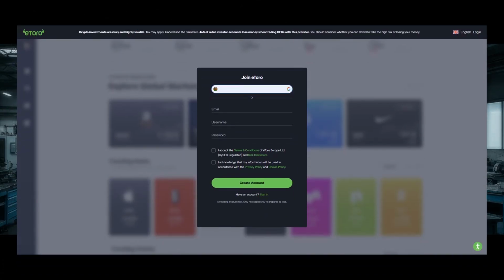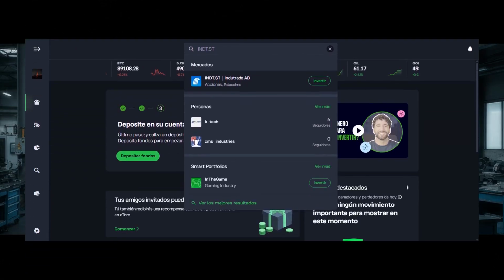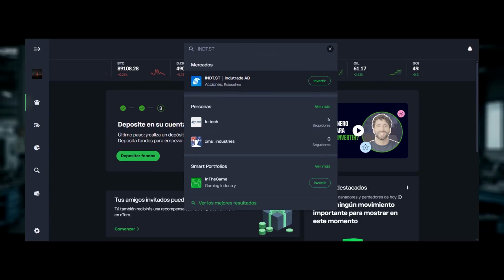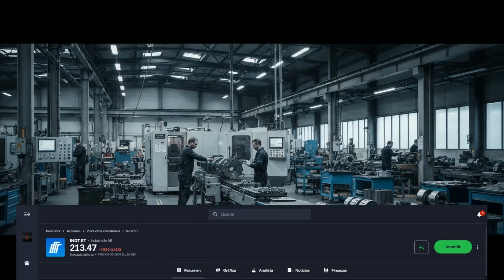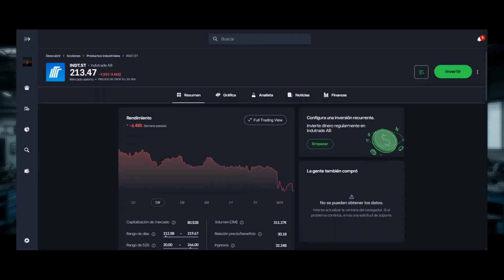How to Invest in Indutrade AB (INDT.ST) Step by Step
A short educational guide showing how to buy shares of Indutrade AB and the basic steps involved.
Indutrade AB is a Swedish industrial group that supplies components, systems and services to industrial customers across multiple sectors. It is listed on the CBOE EU exchange under the ticker INDT.ST. This video walks through a practical example of how to acquire shares using a retail broker interface, using eToro for demonstration purposes only.
Steps covered: register with a broker, verify your identity with a valid document, add funds to your account, use the platform search to enter the ticker INDT.ST, open the official stock page to confirm company details and the exchange, choose an amount to invest, review and confirm the order, and finally check your position in the portfolio.
If you follow the visual steps in the video you can replicate the process on your own account, noting that verification and funding requirements vary by jurisdiction and platform.